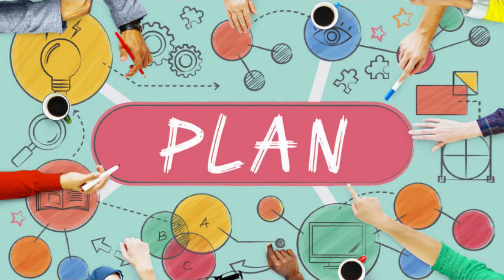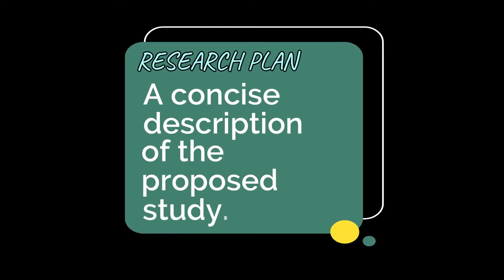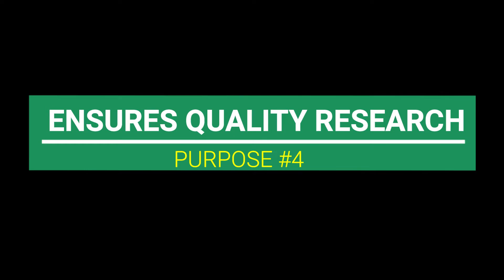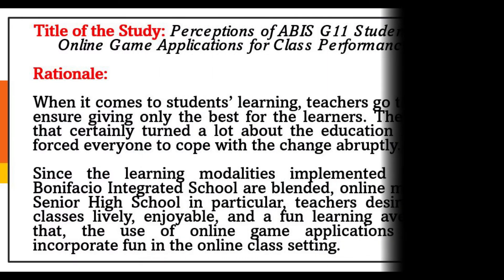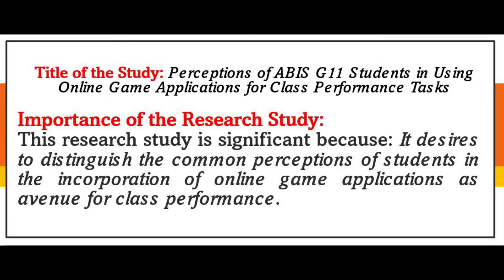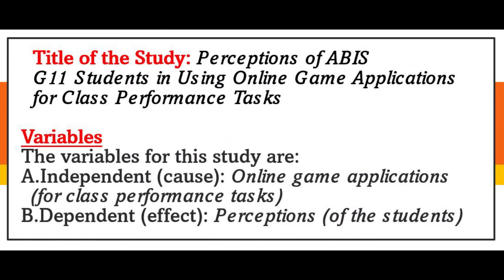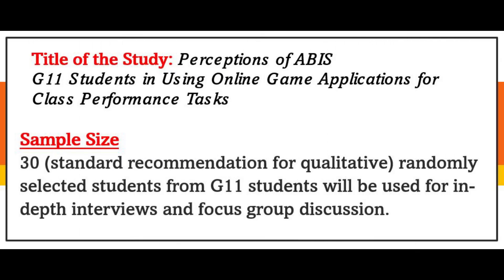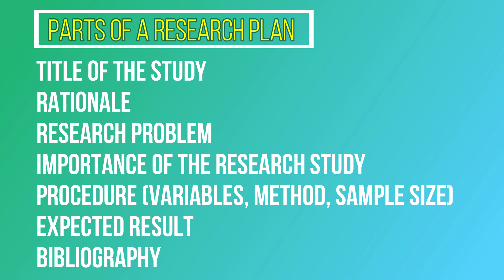WRITING A RESEARCH PLAN (QUALITATIVE RESEARCH)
This video-lesson will teach you how to craft your plan which will serve as your guide in the conduct of your research study.

May this help you work on your research paper with ease🥰

Timecodes:
0:00​ Intro
1:24 Research Plan defined
1:40 Purpose of a Research Plan
2:40 Parts of a Research Plan
         with examples